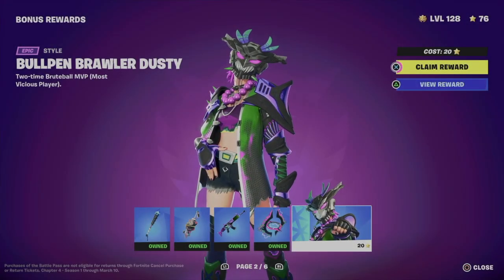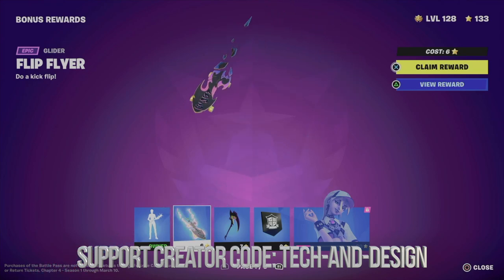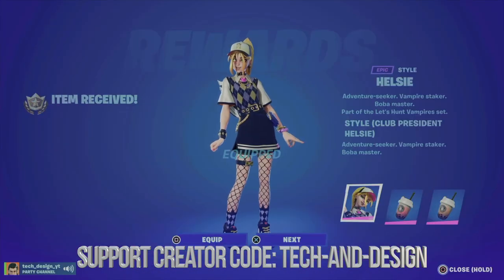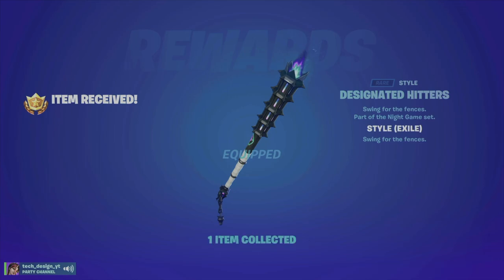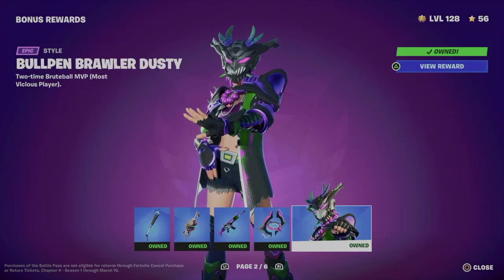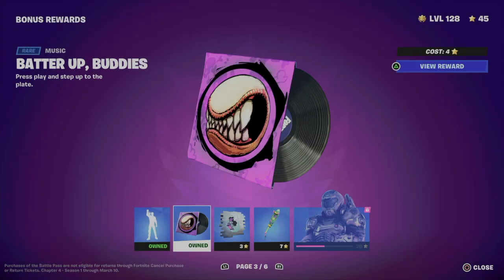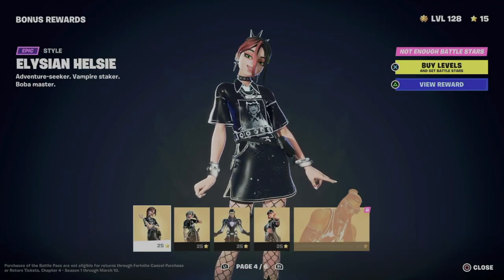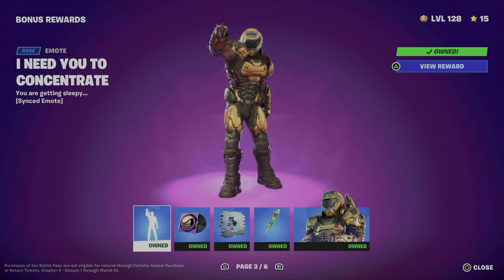How to Unlock Bullpen Brawler Dusty Skin in Fortnite | Battle Pass Bonus Rewards Page 2